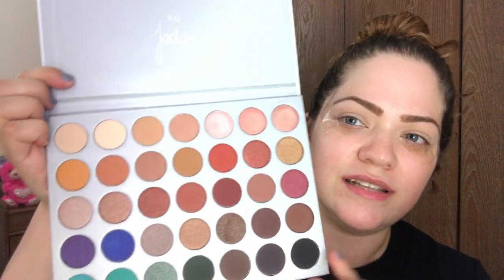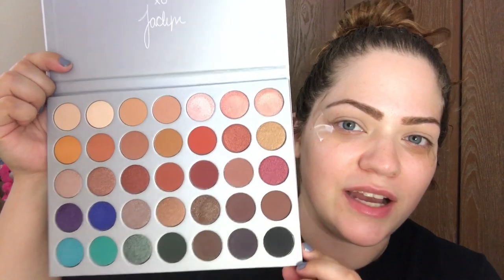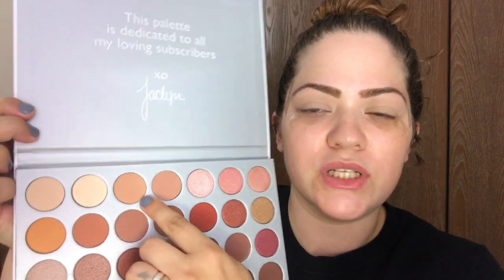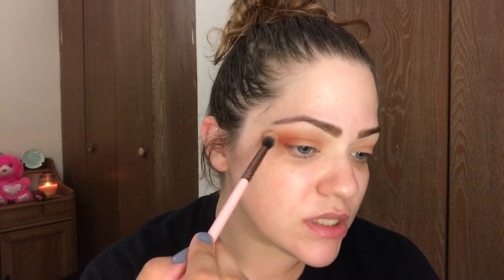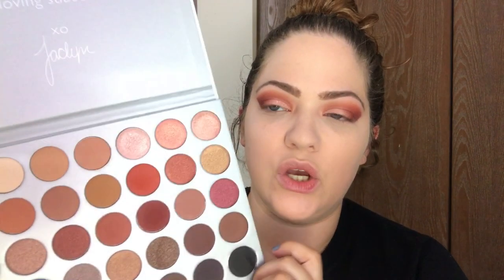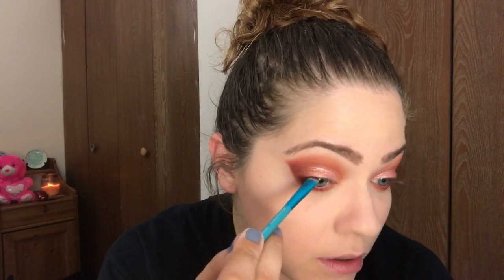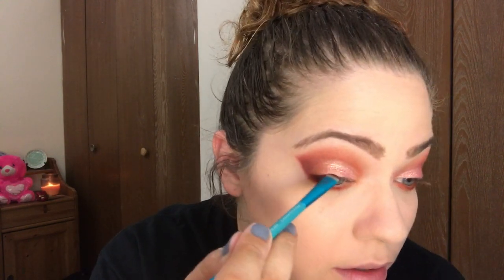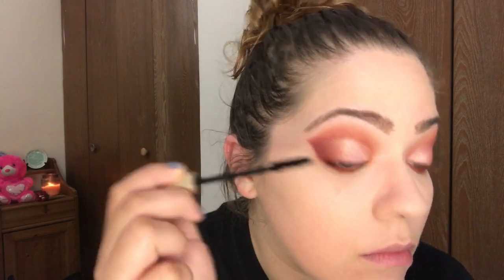JaclynHillXMorphe | First Impression | Tutorial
HEY EVERYONE!!! IN THIS VIDEO I CREATED A LOOK USING THE JACLYNNHILLXMORPHE PALETTE!! THANKS SO MUCH & GOD BLESS!!
PRODUCTS USED ARE AS LISTED:

EYES:
THE BROW GAL BROW POWDER FOR BROWN HAIR
MAYBELLINE FIT ME CONCEALER IN SHADE LIGHT
WET N WILD EYESHADOW IN SHADE BRULEE
EYESHADOW COLORS USED ARE:
-SILK CREME
-M.F.E.O.
-HUNTZ
-SISSY
-JACZ
-FAINT
-ENLIGHT
-BEAM
LOREAL VOLUMINOUS CARBON BLACK MASCARA
FACE:
SMASHBOX PHOTO FINISH PRIMER
COVERGIRL HEALTHY ELIXER FOUNDATION SHADE 705
MAYBELLINE FIT ME CONCEALER SHADE FAIR
MAYBELLINE BETTER SKIN CONCEALER SHADE LIGHT
IBY BEAUTY HIGHLIGHT & CONTOUR PALETTE
MILANI BAKED BRONZER SHADE DOLCE
MILANI BLUSH SHADE TEA ROSE
FLOWER BEAUTY STROBING PALETTE
LIPS:
WET N WILD LIP LINER SHADE NEVER PETAL DOWN
ESTEE LAUDER LIPSTICK SHADE POWERFUL
NYX INTENSE BUTTER GLOSS SHADE FORTUNE COOKIE
BRUSHES USED:
LUXIE #205
MORPHE M518
MORPHE R40
ELIZABETH MOTT BLENDING BRUSH
WET N WILD EYESHADOW BRUSH
ECO TOOLS DUO BRUSH
ROYAL & LANGNICKEL DUO BRUSH
ANASTASIA BEVERLY HILLS DUO BRUSH
MORPHE G19
ROYAL & LANGNICKEL CONTOUR BRUSH

FILMED WITH iPHONE 7 PLUS